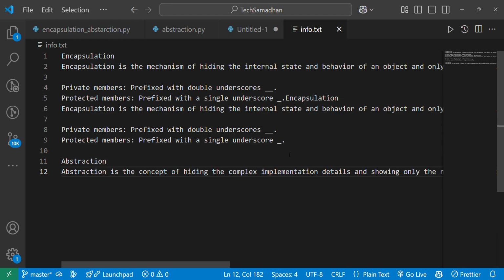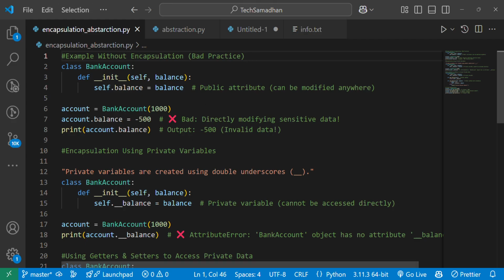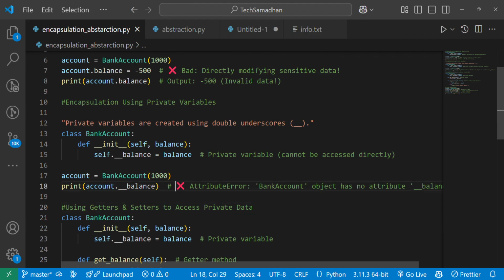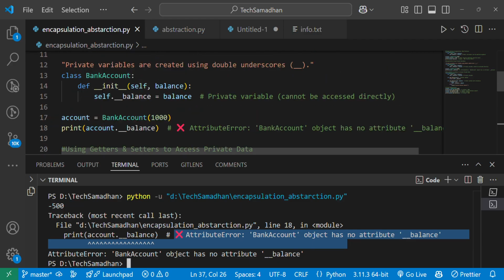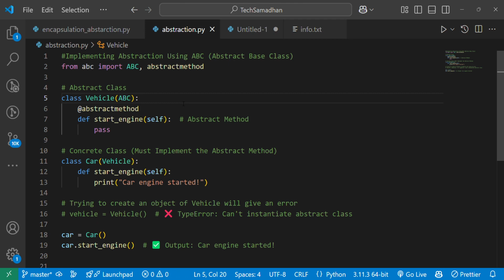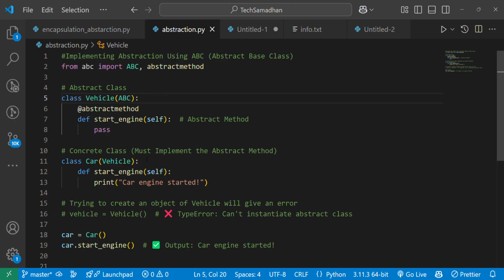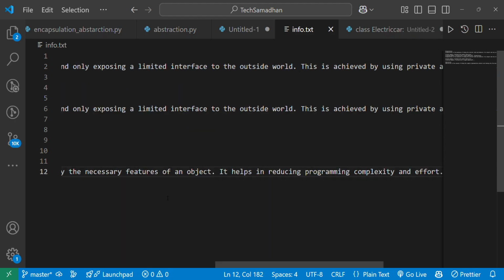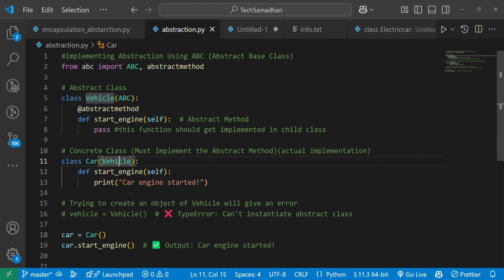Encapsulation & Abstraction in Python | OOP Concepts Explained!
🔥 Learn **Encapsulation & Abstraction in Python** in this in-depth tutorial! 🔥
Ever wondered how banking apps secure your data, or how software hides unnecessary details to simplify usage? That’s where Encapsulation and Abstraction come in! These two powerful OOP concepts help in hiding sensitive data and keeping code clean and secure. In this video, we’ll explain Encapsulation and Abstraction in Python with real-world examples and best practices! Let’s dive in!

In this video, we’ll cover:
✅ **What is Encapsulation? ** (How to protect data in a class)
✅ **What is Abstraction? ** (Hiding details & exposing only necessary info)
✅ **How Encapsulation & Abstraction Improve Code Security & Readability**